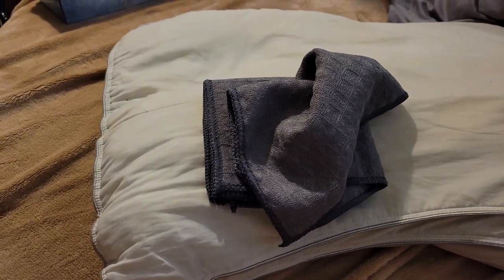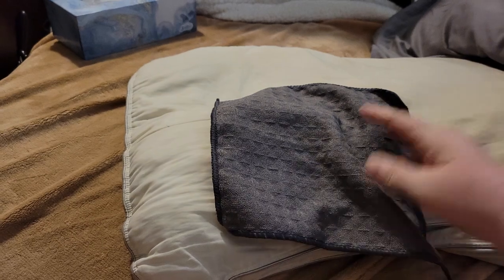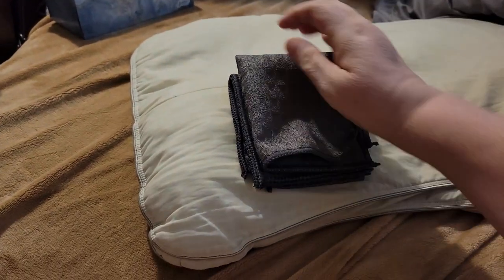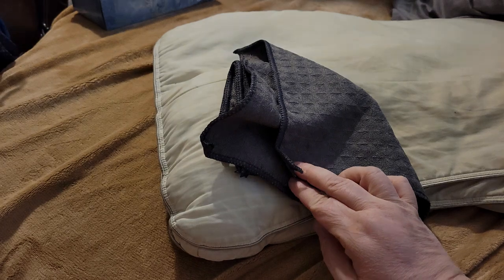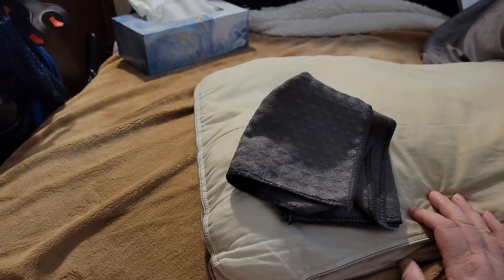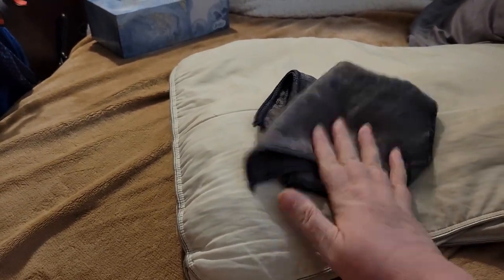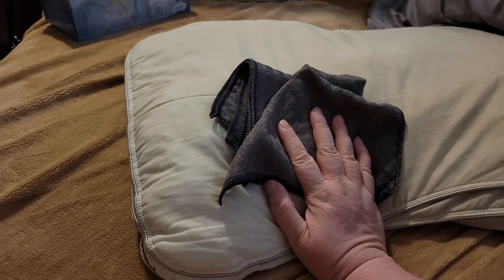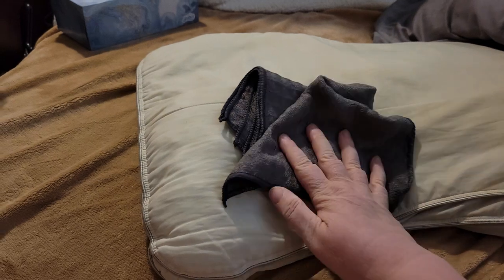Bar Towels For My Kitchen - Disabled and Prepping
I recently had a second side game in the Temu Fishland game. I had originally picked a hemisphere for this winter, seeing that I'm pretty sure this apartment is going to be pretty dry. At least from what I hear from other tenants. But those tend to go very quickly. And by the time I won this very short game, they were sold out, and then you get only a small section of items to choose from so I chose the bar towels so I could have new rags for my kitchen.